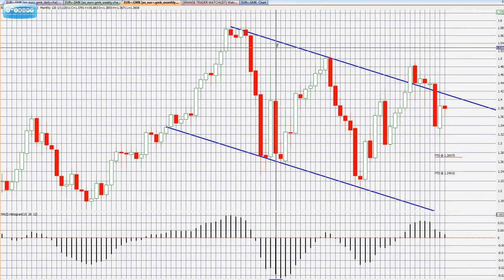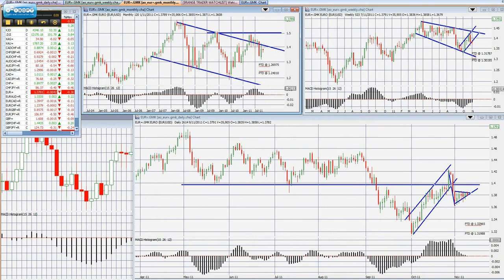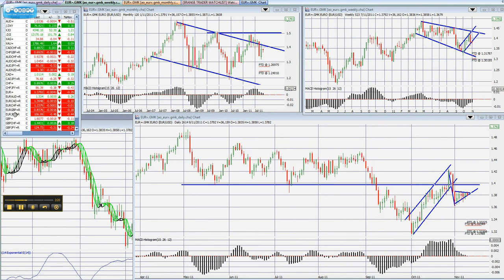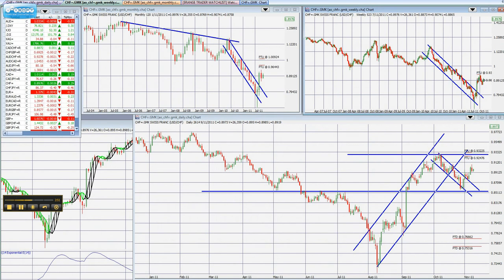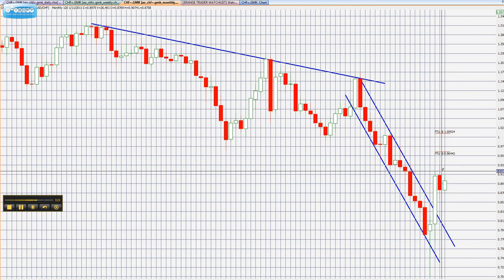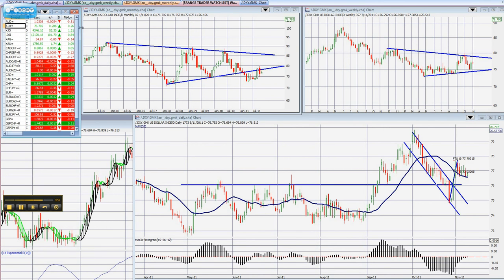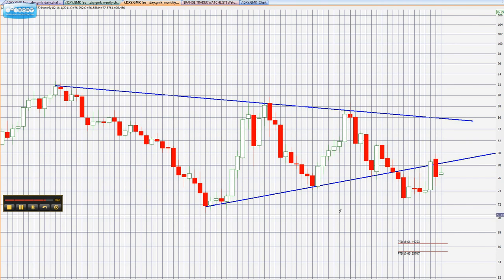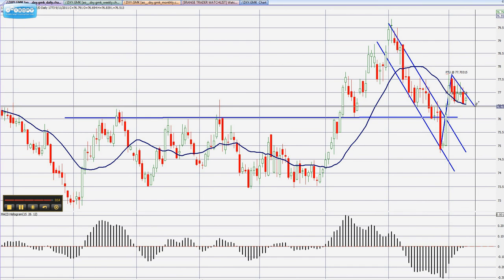Eur Chf DXY 9 Nov 1